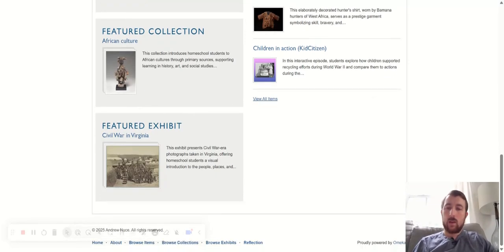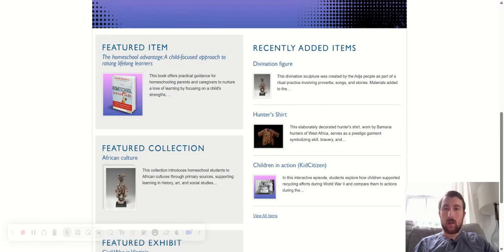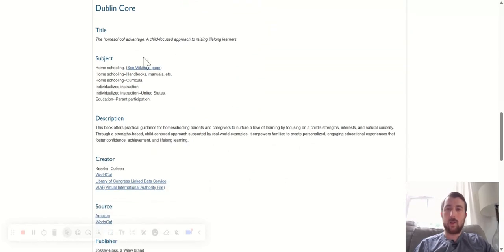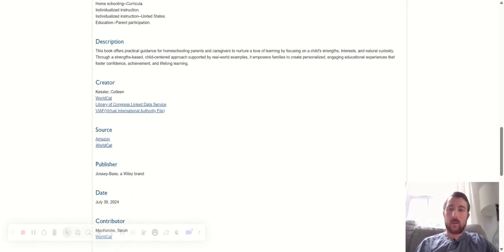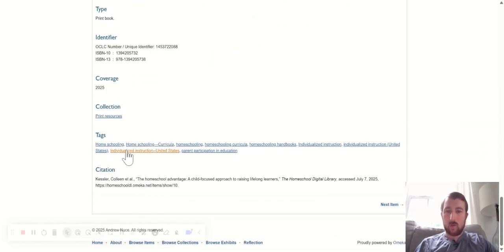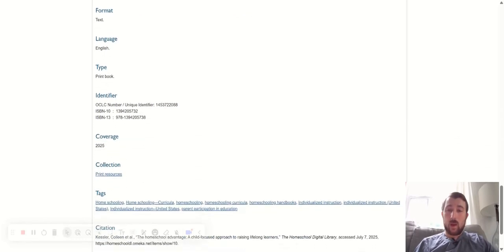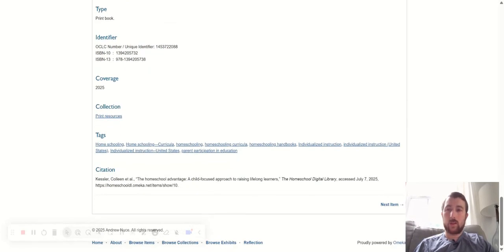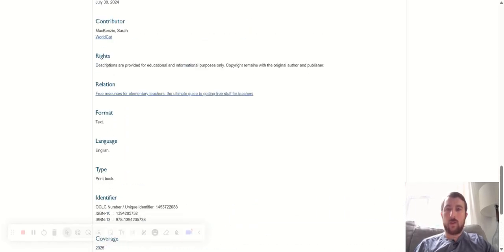Homeschool Digital Database Presentation